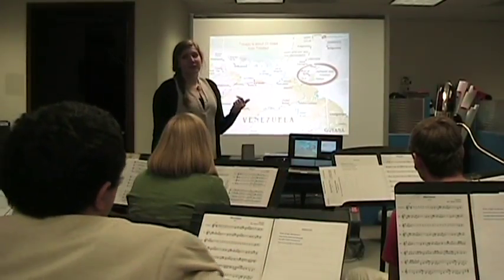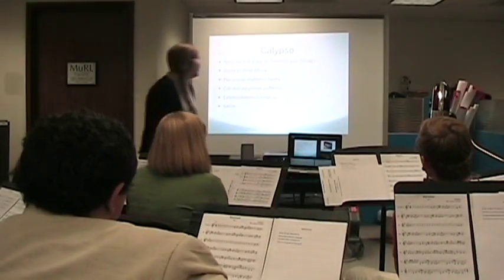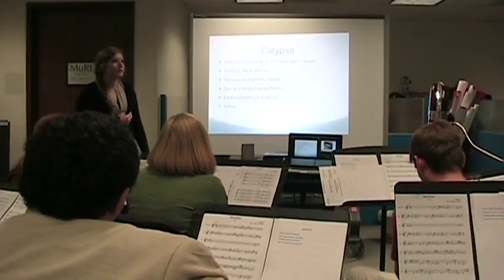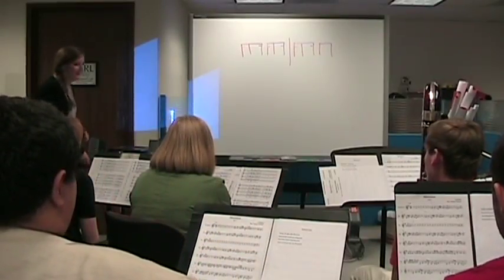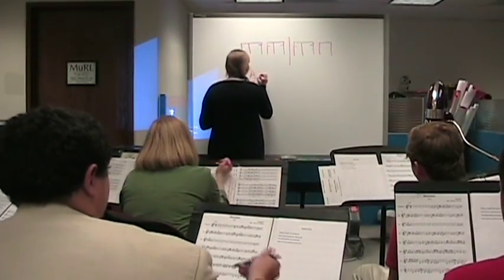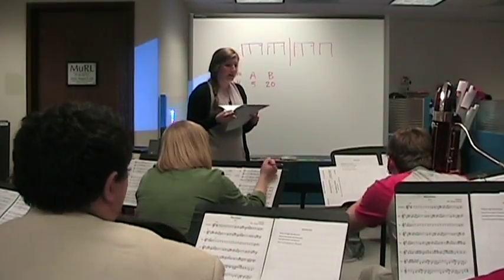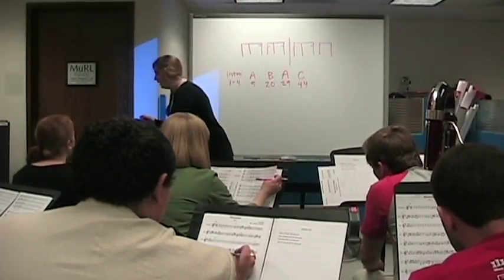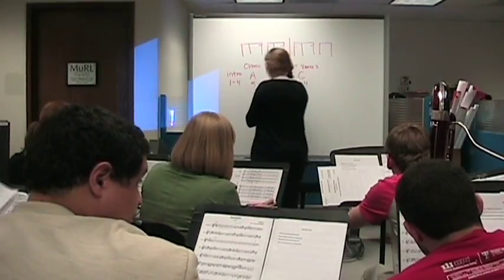Avery Turner TE-D